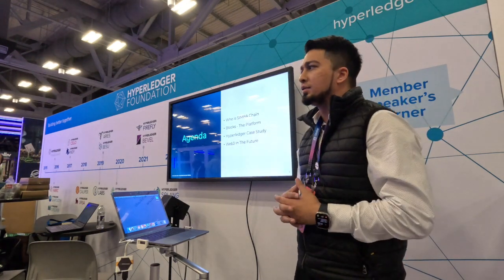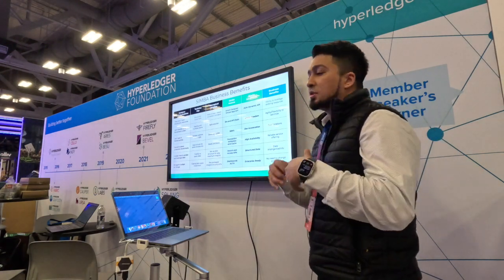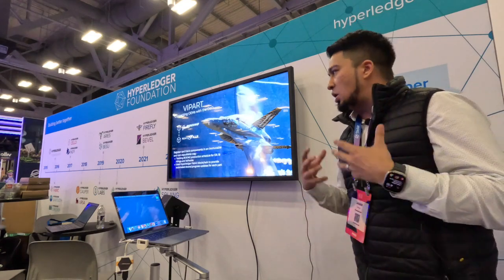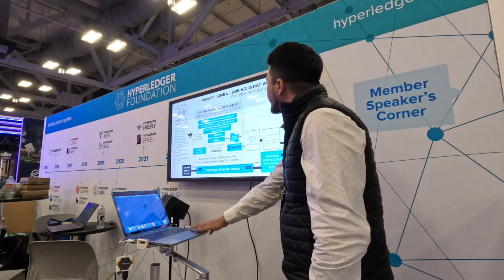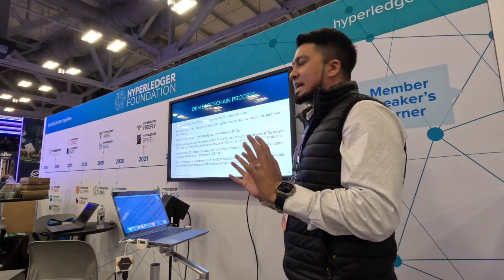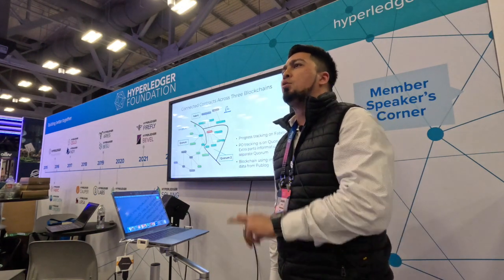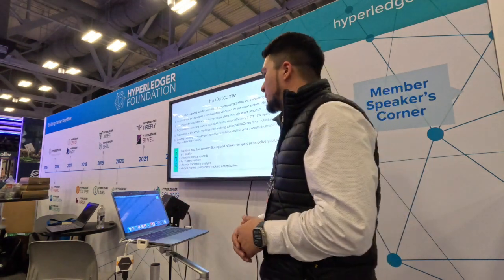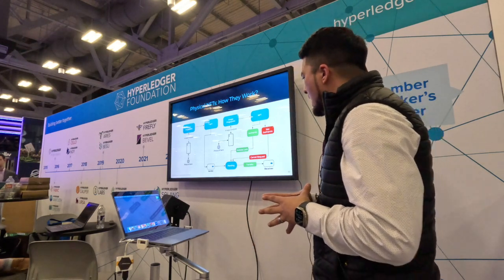Hyperledger + SIMBA Chain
Jaser Akuly presenting at Consensus 2023 discussing Simba Chain's work with Hyperledger Fabric and their product Blocks, aimed at enterprise blockchain solutions.

Simba Chain's platform, Blocks, provides a future-proof solution for Enterprise blockchain needs.
00:00
Blocks provides a platform for developers to query across multiple chains with one endpoint.
03:48
Tracking and managing components using Hyperledger Fabric blockchain
07:39
Navair utilized multiple blockchains for data tracking
11:17
Smart contracts enable queryable relationships across chains
14:44
Interoperability 2.0 allows for automated alerts and transactions
18:15
Stratfi secures $30M DoD contract to model digital assets
21:37
SimbaChain's NFT solution provides authentication and verification for physical items.
24:54